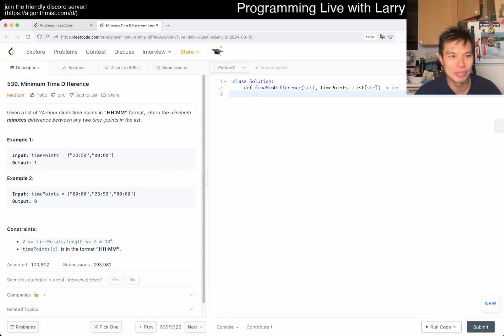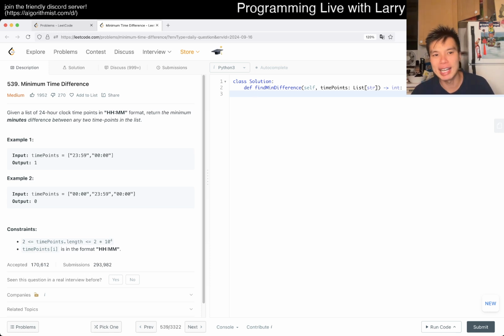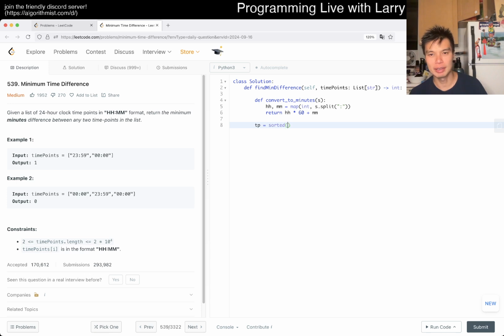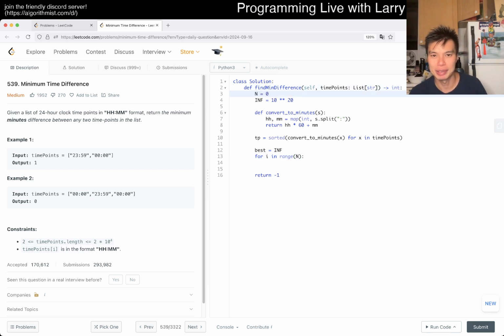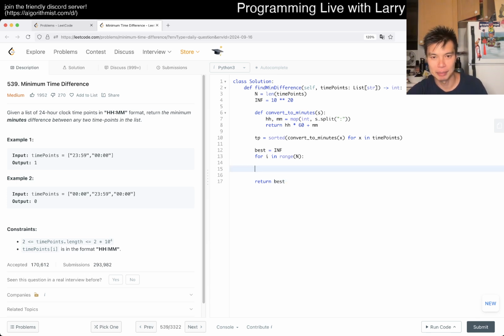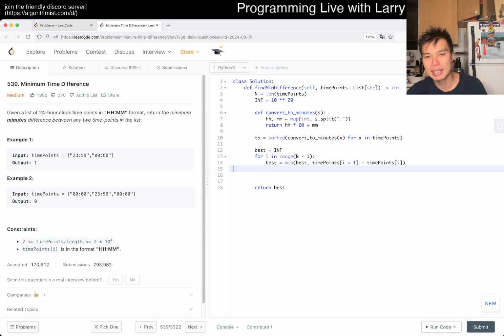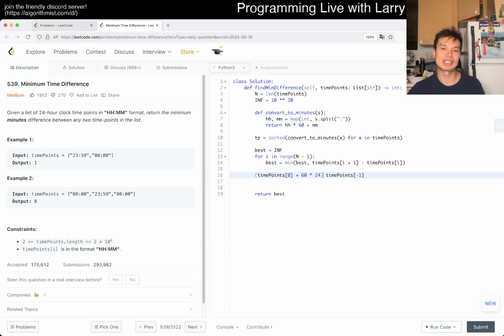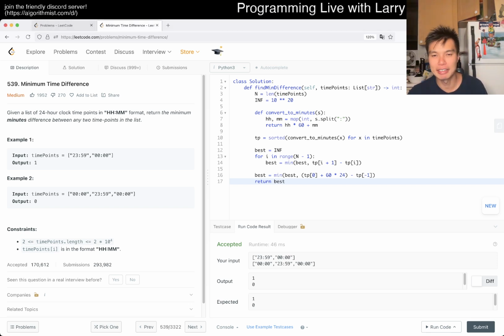Daily Leetcode #1630: Sep 16, 2024 - 539. Minimum Time Difference